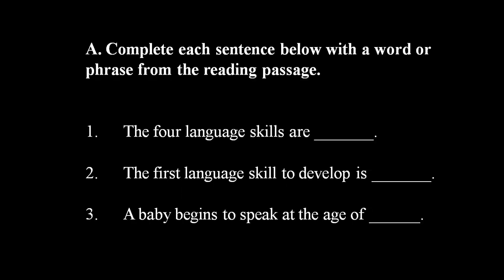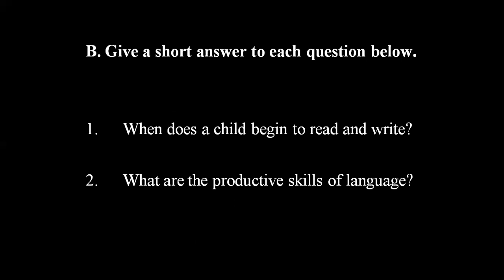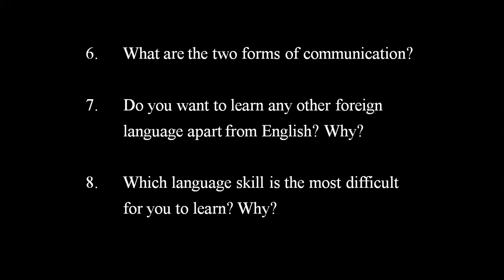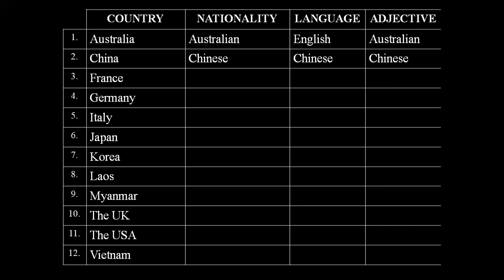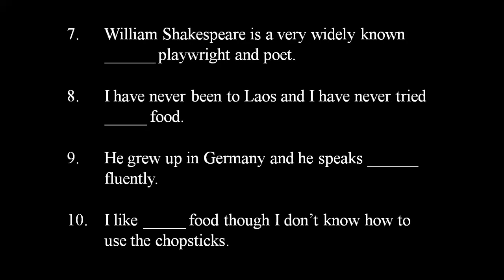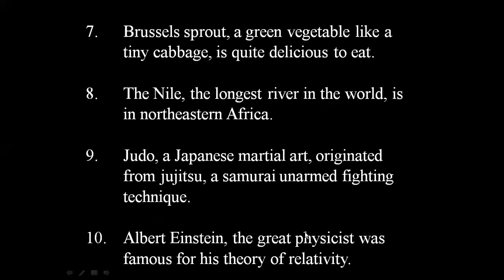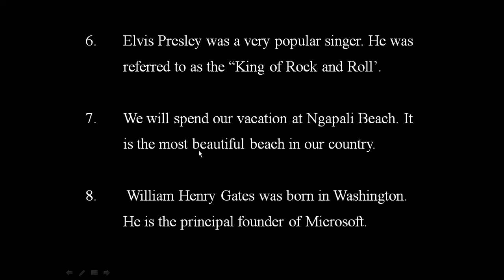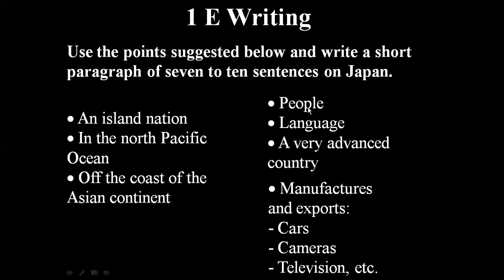G10_English_Chapter_1_Part_3_Exercises